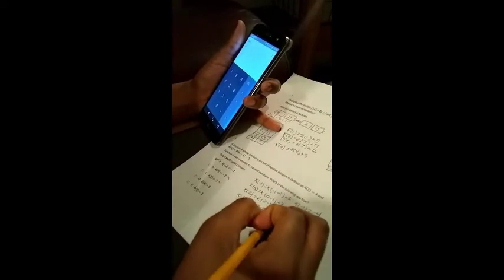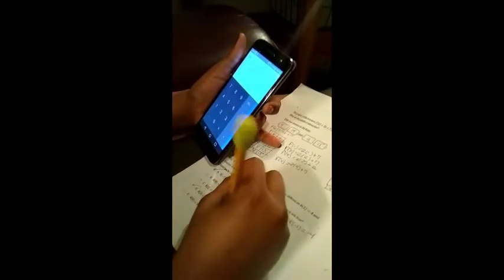Video for the parcc task